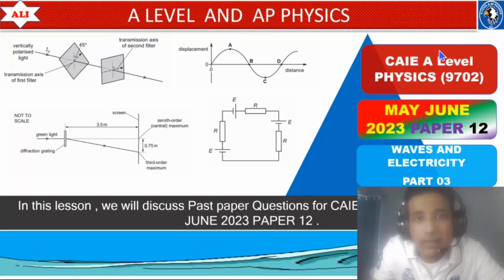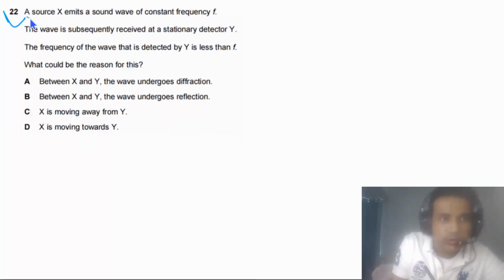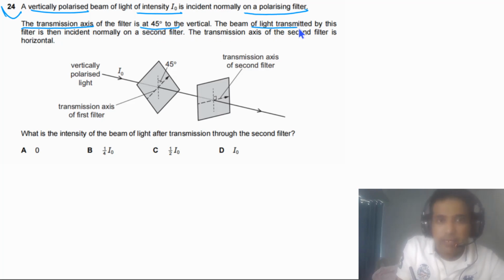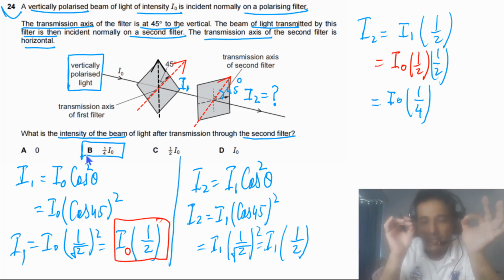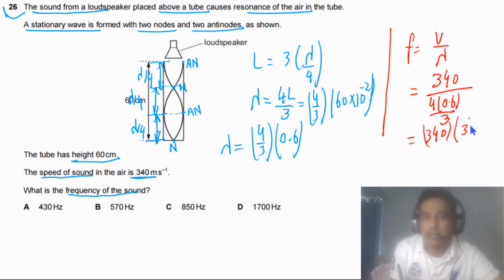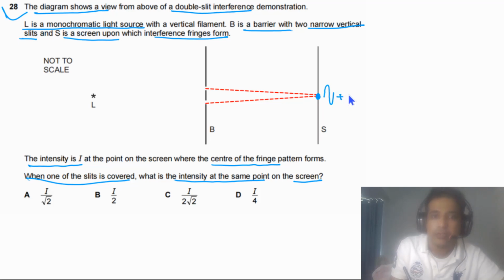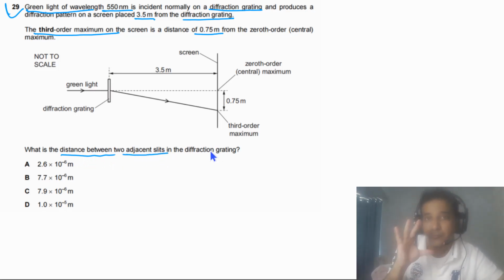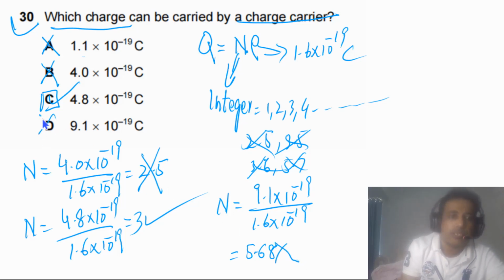AS Level PHYS 9702 PAPER 1 | May/June 2023 | Paper 12 | 9702/12/M/J/23 | Detailed Solution-Part 03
AS Level PHYS 9702 PAPER 1 | May/June 2023 | Paper 12 | 9702/12/M/J/23 | Detailed and Step by Step Solution-Part 03